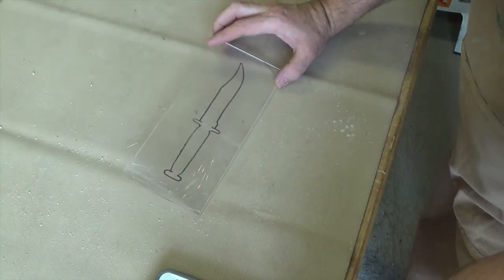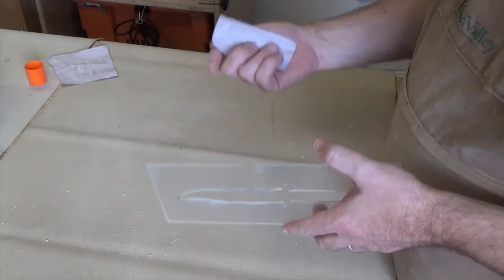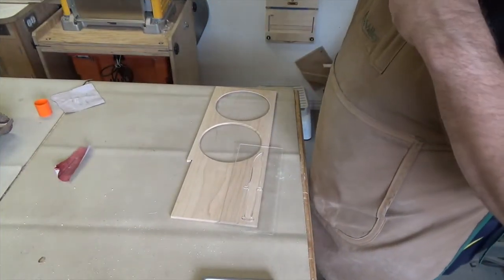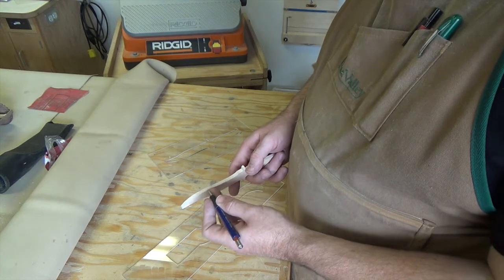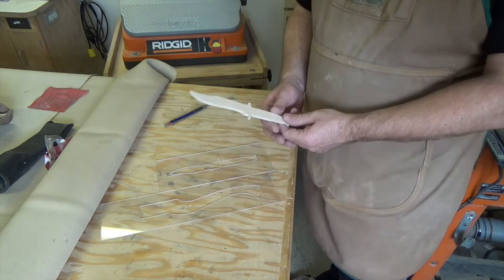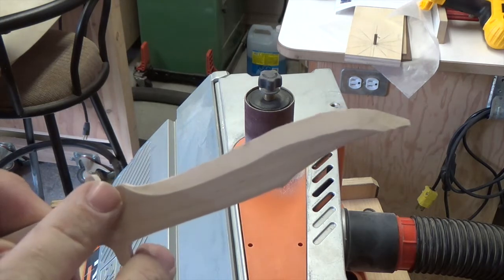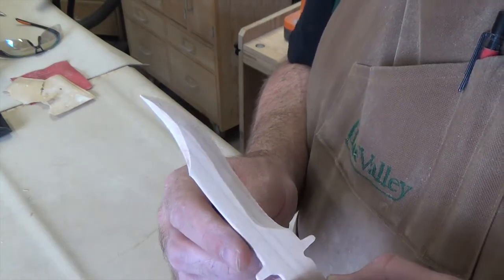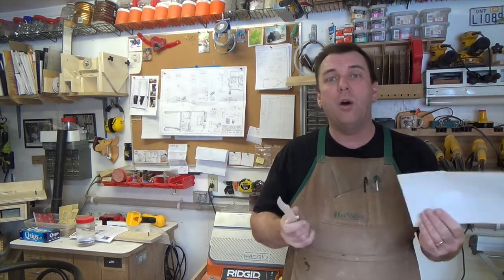Making a Letter Opener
On this week's show, I show you how to make a simple letter opener out of scrap material